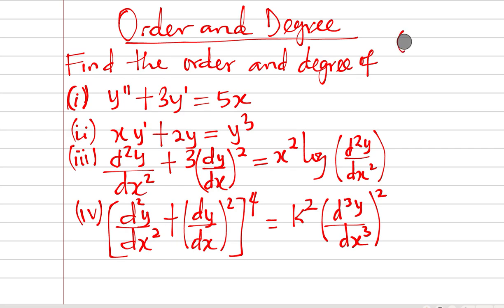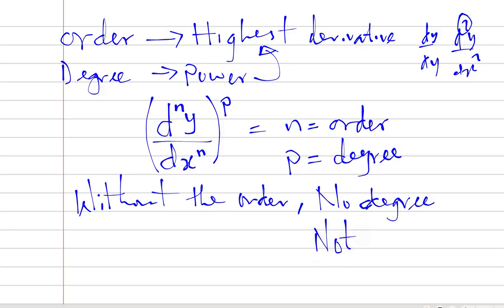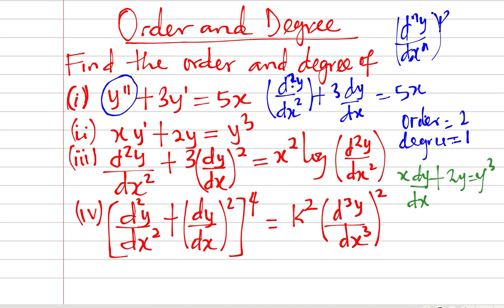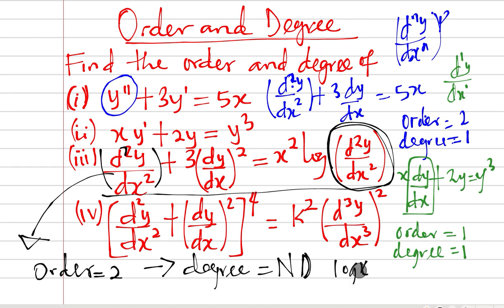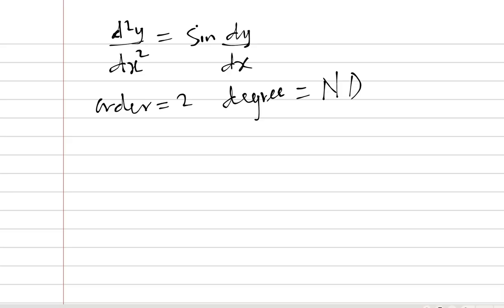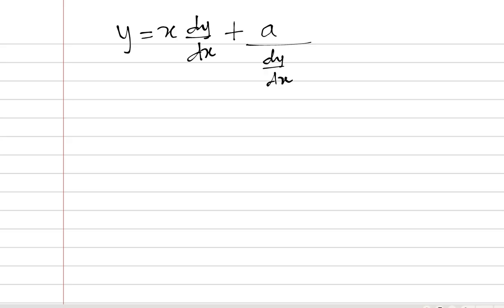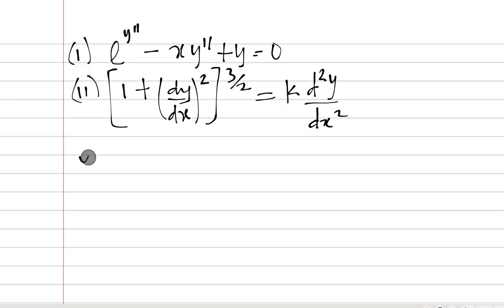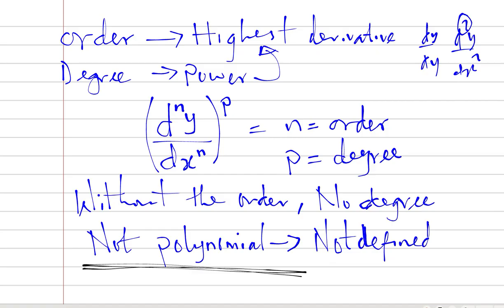Order and Degree of Differential Equations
In this video, you'll learn the difference between the order of Differential Equations and the degree of Differential Equations.